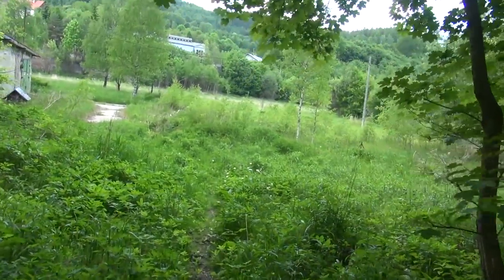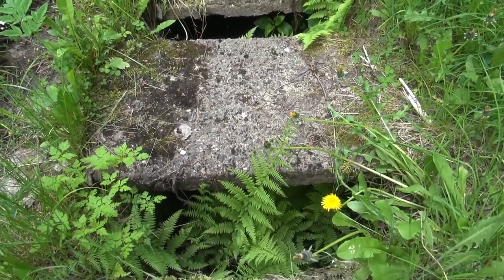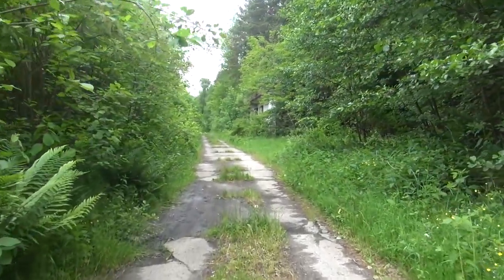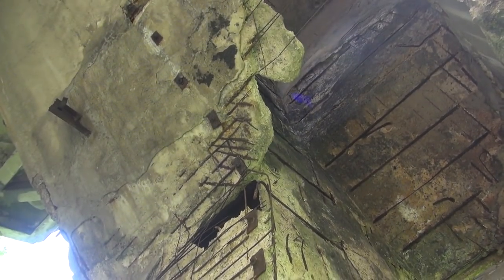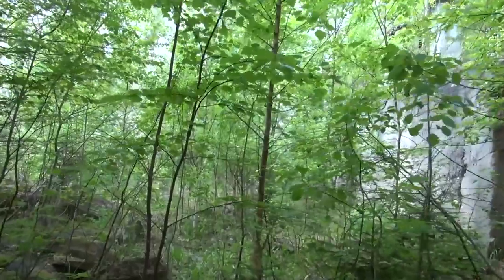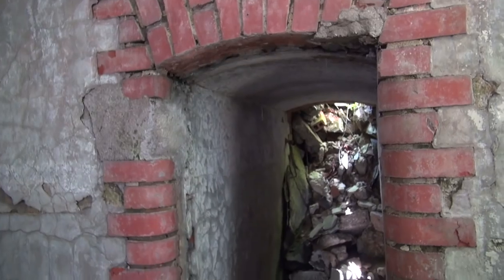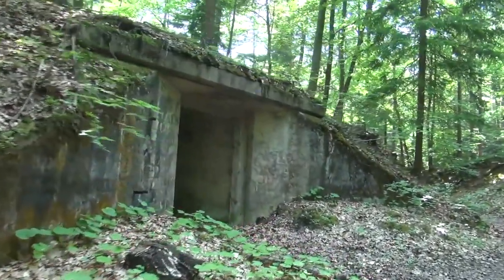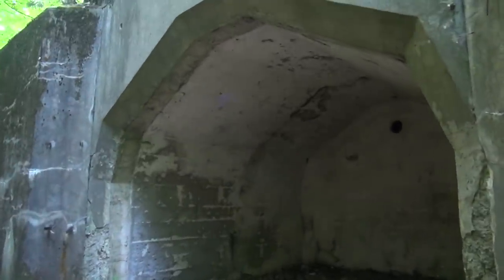THE HENGE AREA WALK THROUGH MUNITION BUNKERS AND THE PLANT EP 8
As promised here is the simple walk-through of the area surrounding the henge, in the long version. Just to give you all a little more detail as to what is there, from the munition storage bunkers, the shipping infrastructure and a little more details from the power-plant. It will not be here much longer I am afraid. So this may be the most detailed last video we will ever get.